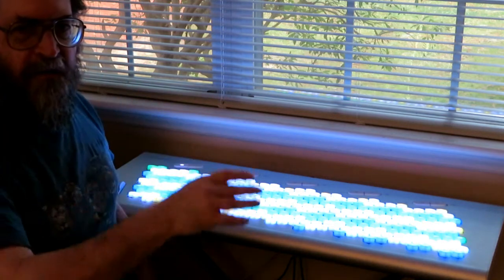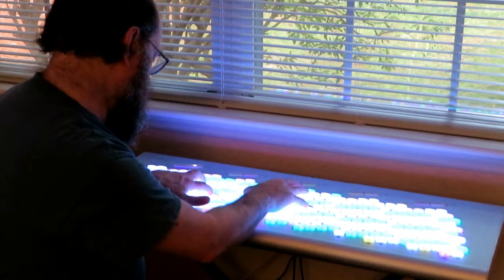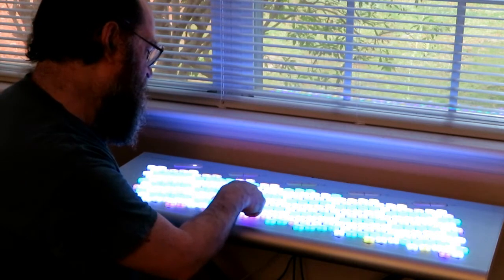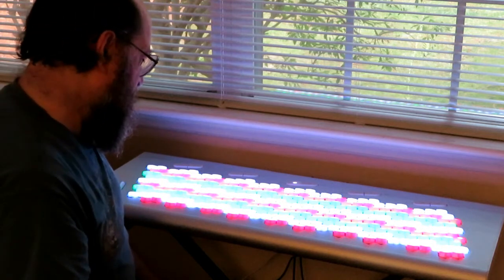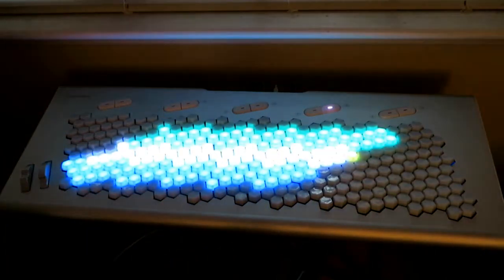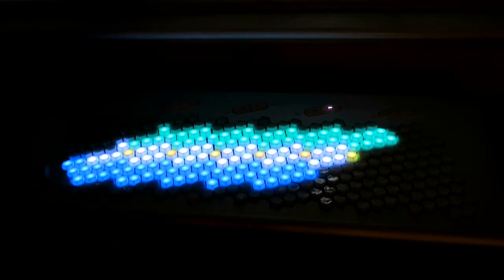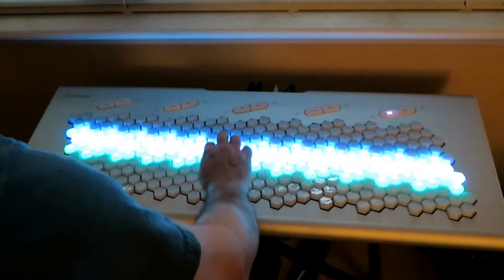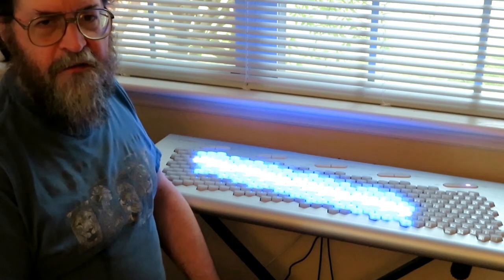A few thoughts on Lumatone keyboard layouts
I'm starting to get the hang of making keyboard layouts for various tunings on the Lumatone keyboard. Here are a few observations and thoughts about the various options for some basic regular temperaments including EDOs as well as some rank 2 temperaments. Includes brief demonstrations of 13-EDO, porcupine[22], and triforce[24] among others.